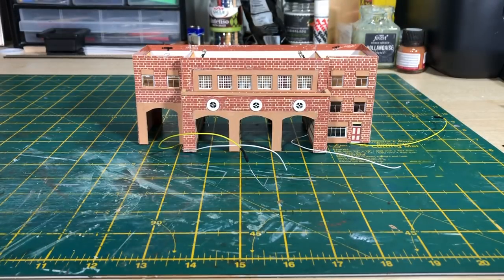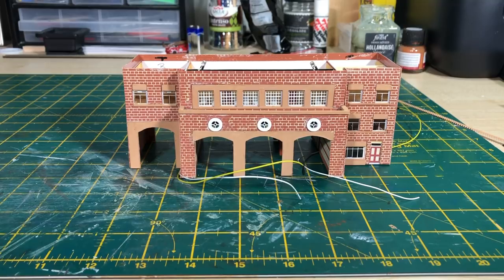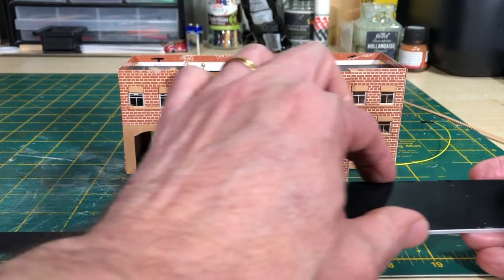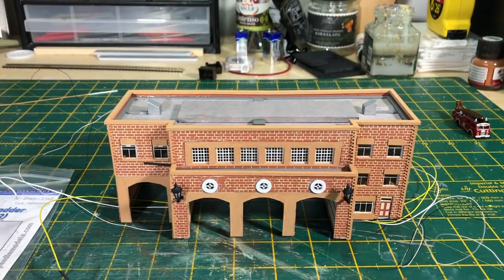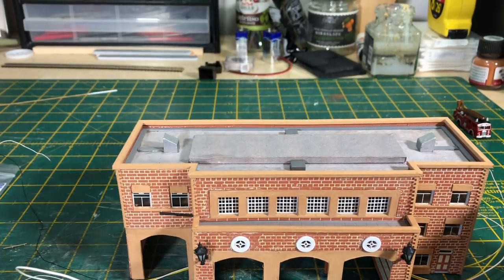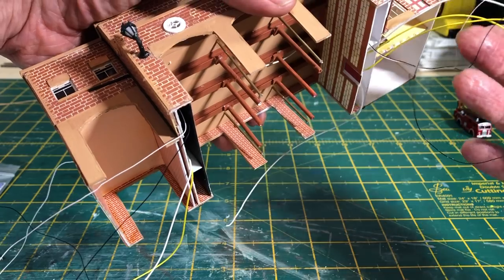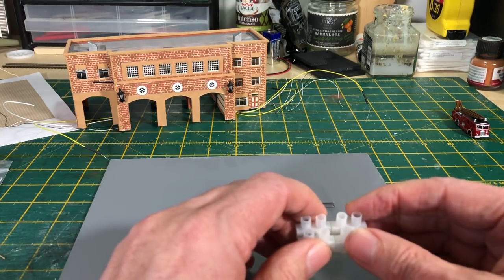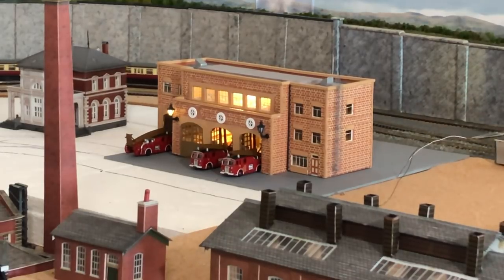N Gauge Model Railway Layout Update - Elvenhome EP47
In this update video of my N Gauge model railway layout I show me completing the work of scratch building an Art Deco style Fire Station for the main town of Weathertop.  I take you through the steps to build the two wings fo the building, fitting external walls and interior lighting, before fitting the roof and final external detail.

In the video I make mention of a power distributor that I purchased on eBay.  The item number is 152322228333.  If you enter this in the search box it will take you to the purchase page.

Facebook Groups
Model Railway Youtube Community Group